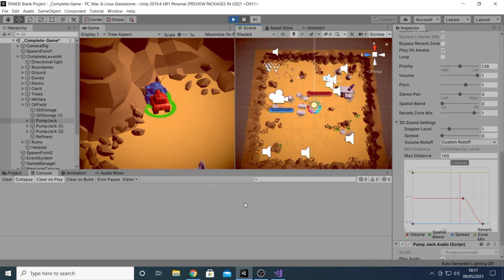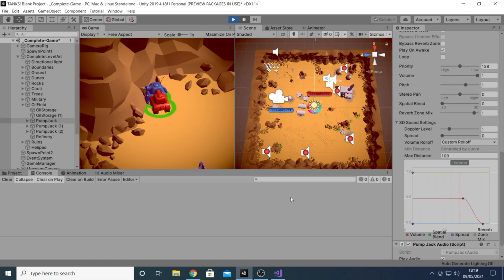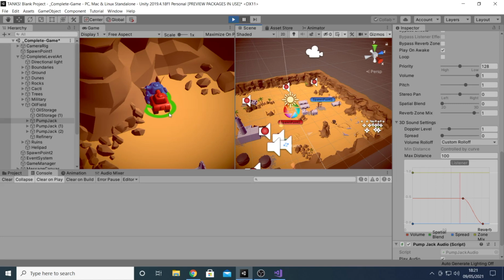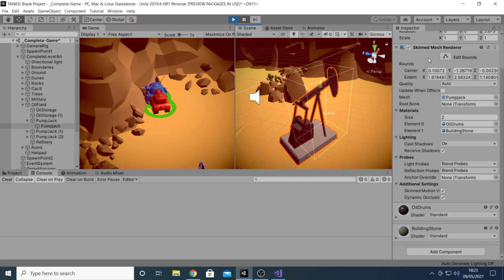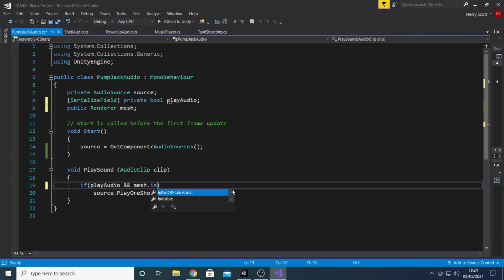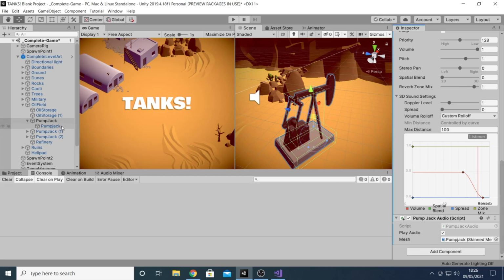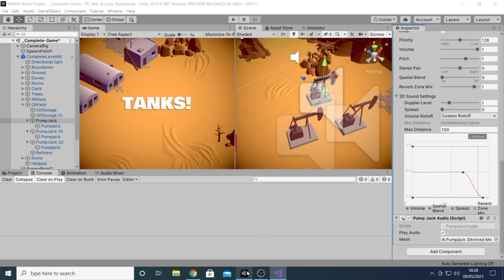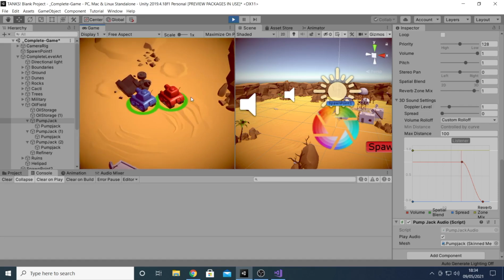Sounds & Animations: Part 2 | Module 4 Lesson 2.5 | Unity Audio Mastery Course